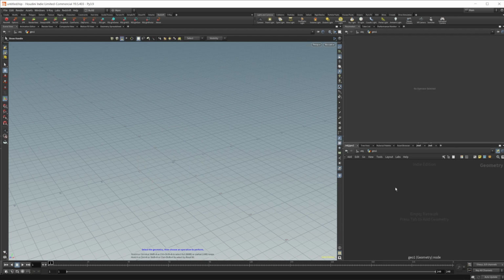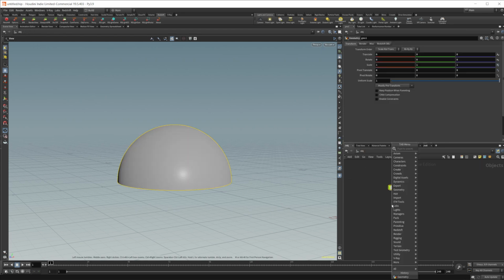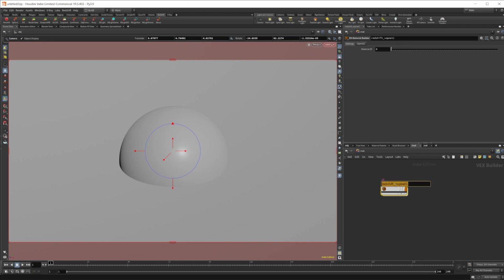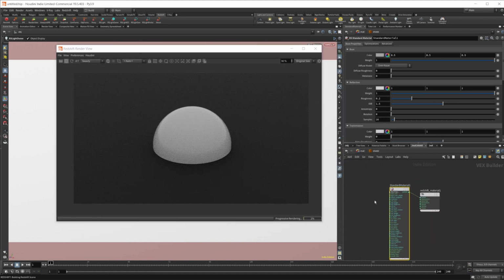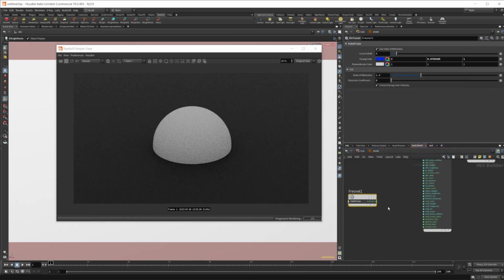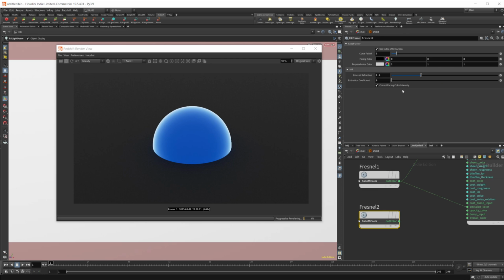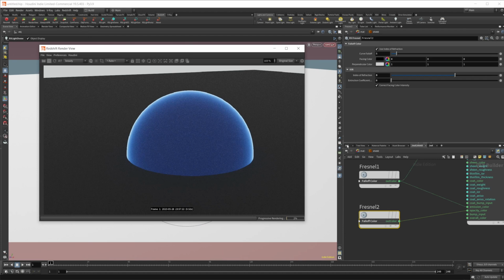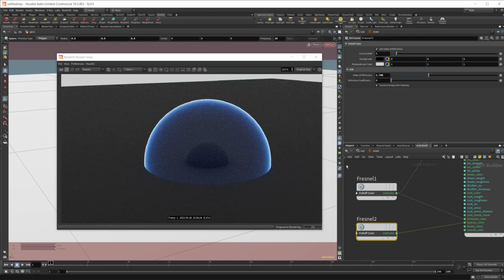Sci-Fi Shield Hits | Creating the Shield | Houdini 19.5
The Sci-Fi genre has always been intriguing to me so I decided to make an effect in that genre. This is the start of a few videos focusing on how to create Sci-Fi shield hits or Sci-Fi shield impacts in Houdini.